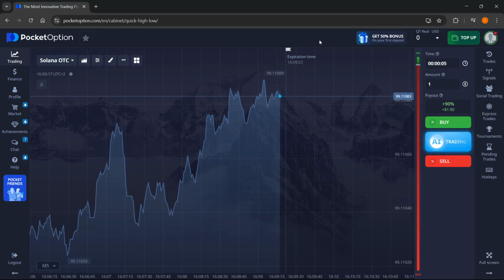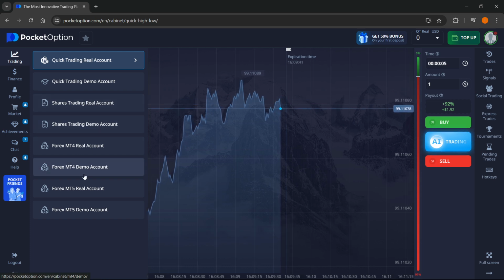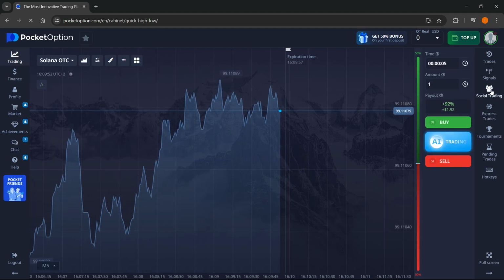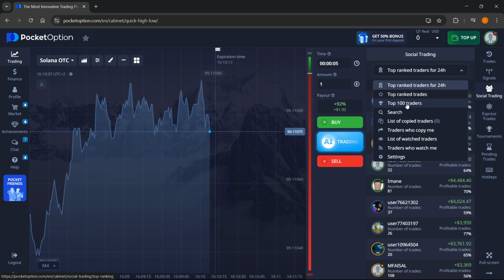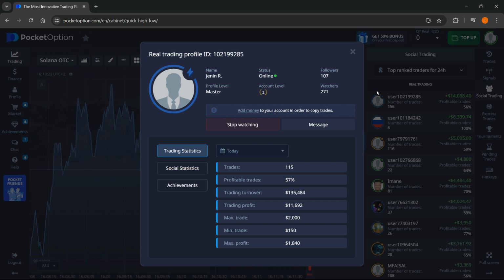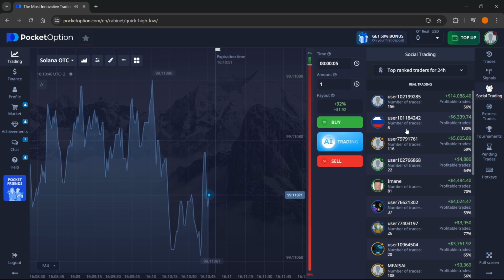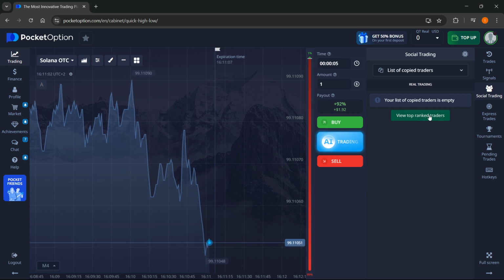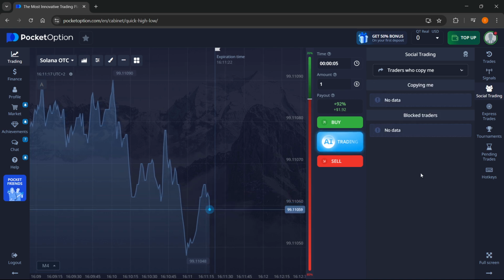How To COPY TRADE In Pocket Option (QUICK & EASY) 2026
In this video, I'll show you how to copy trade in Pocket Option. This is a full guide on how to set up and use Pocket Option's copy trading feature step-by-step in 2026.

If you've been trying to earn passively by copying top traders, this is the video you need to see!